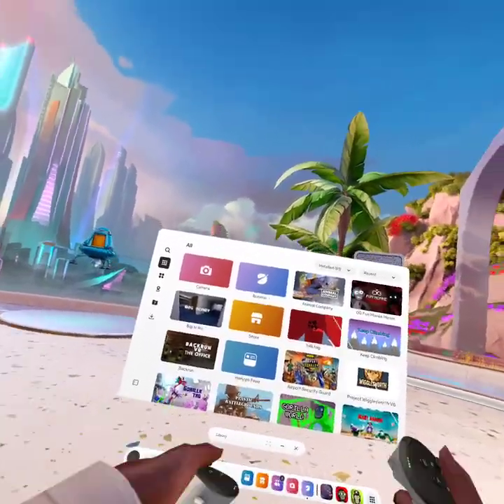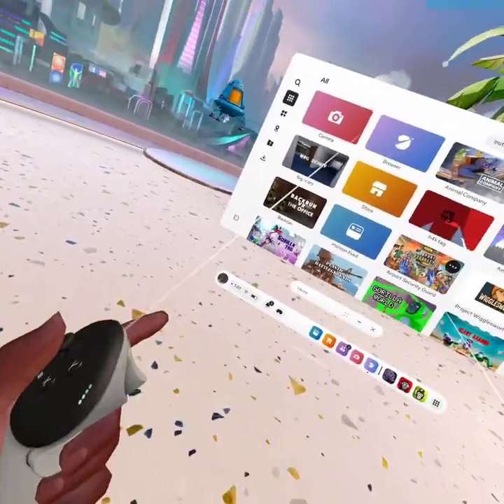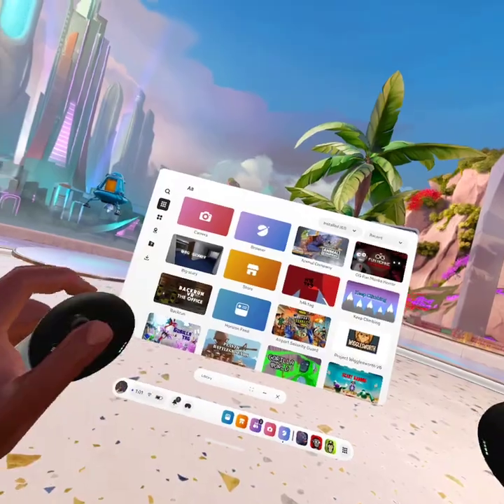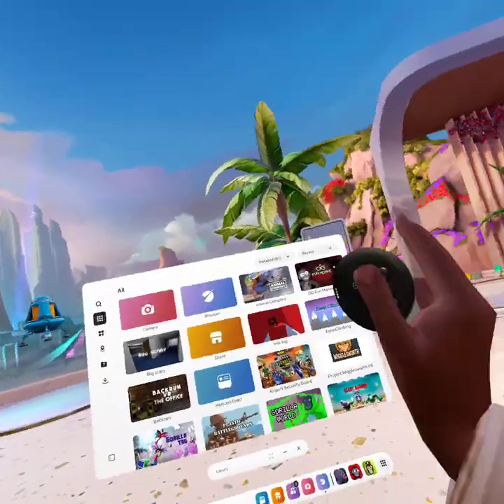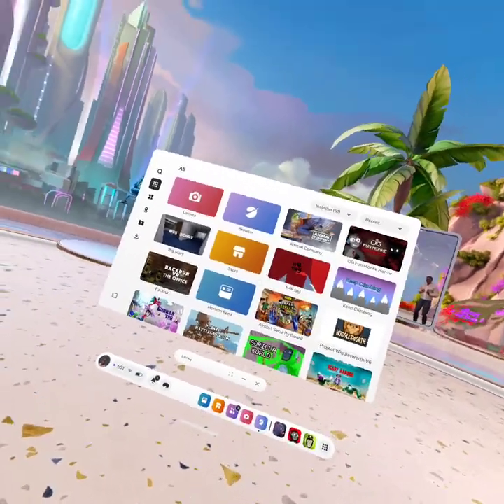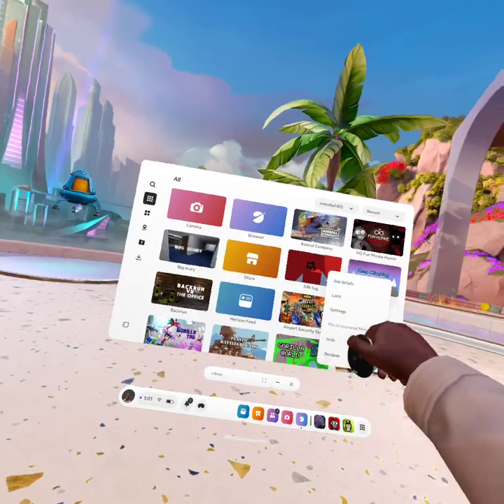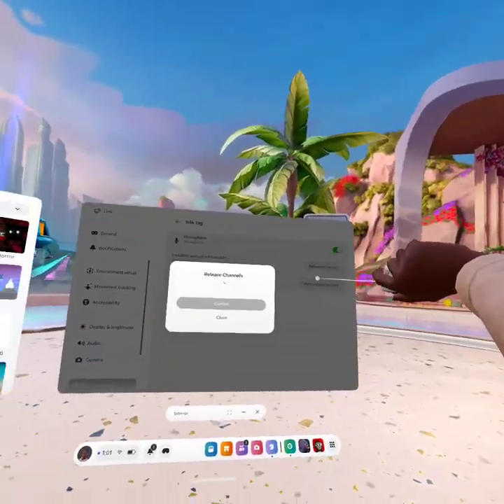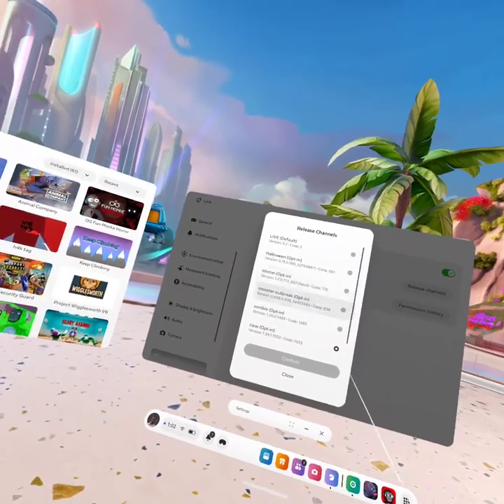A tutorial how to fix H four K tags loading screen.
If this doesn't work I'm sorry. I don't know how to fix it.